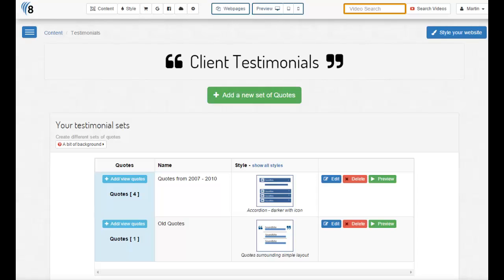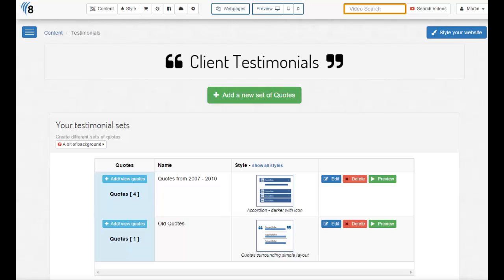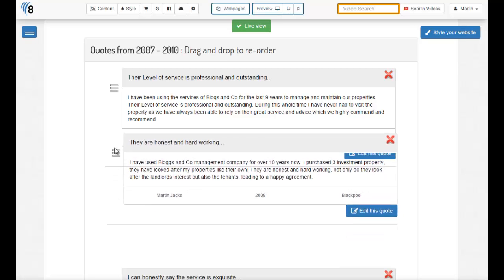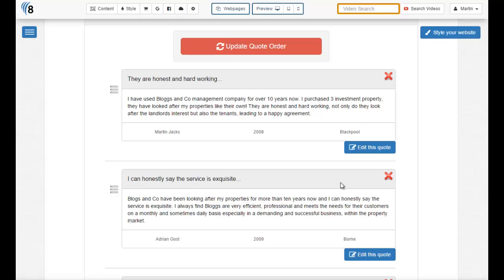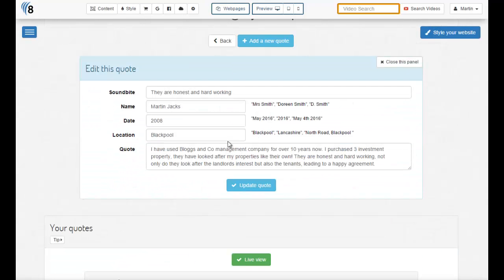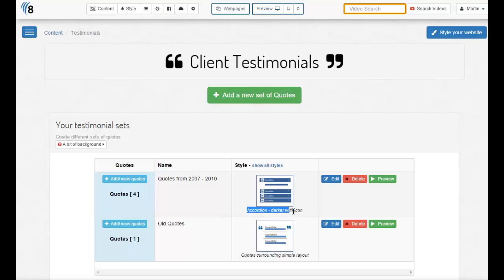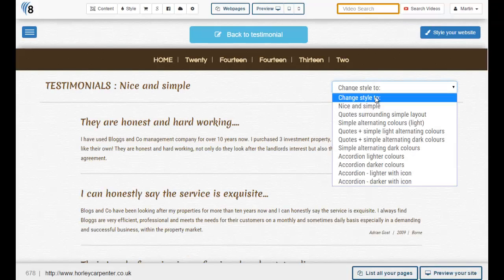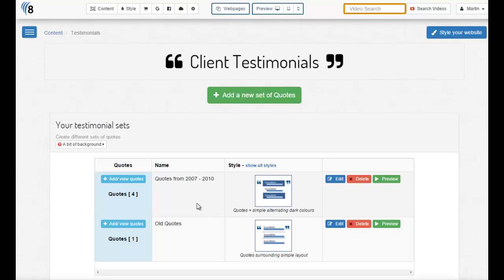Styling a Testimonial set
This video shows you how to make content and styling changes to a previously created set of Testimonials.